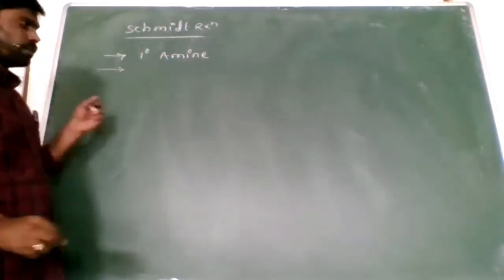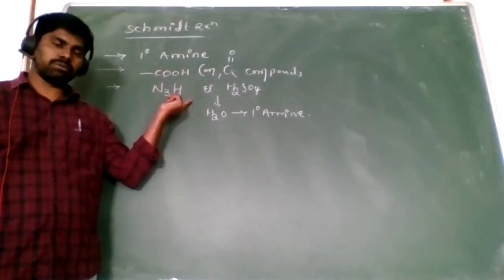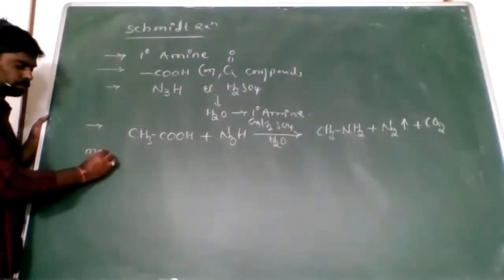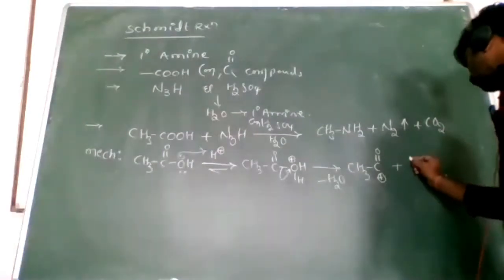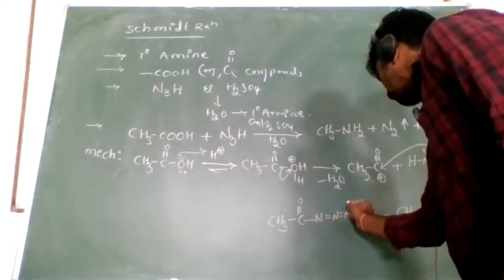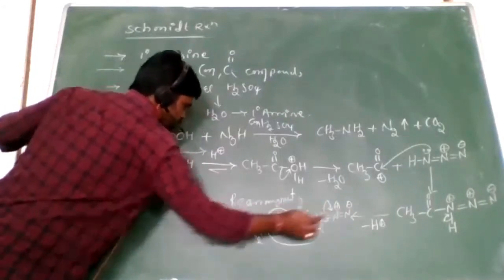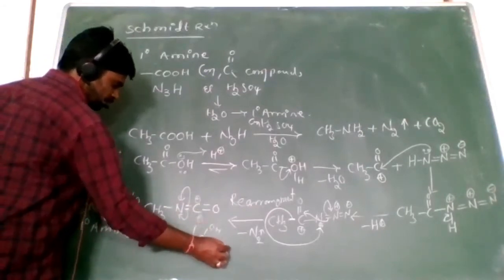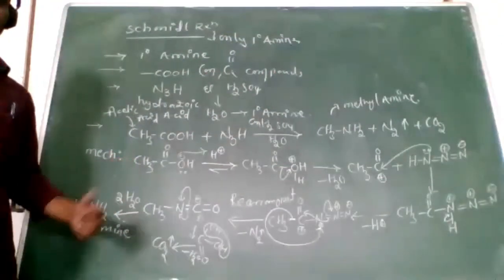schmidt reaction in english